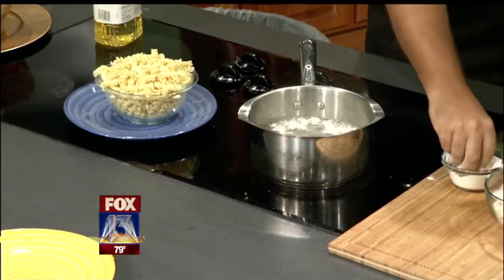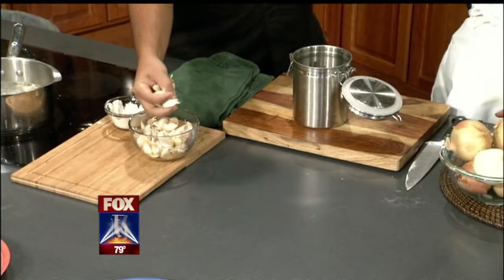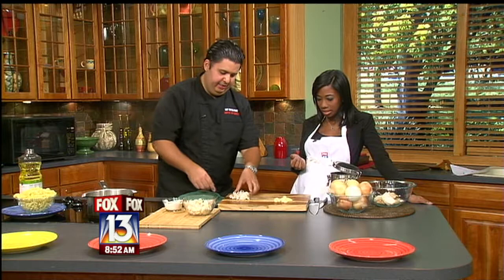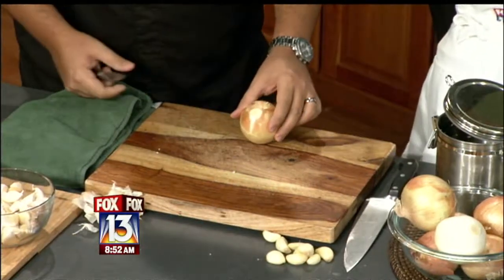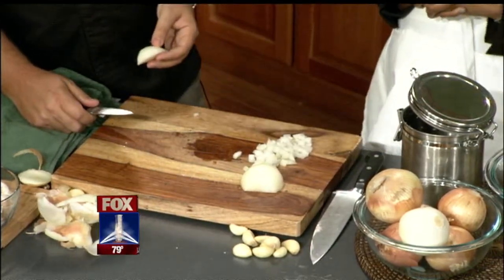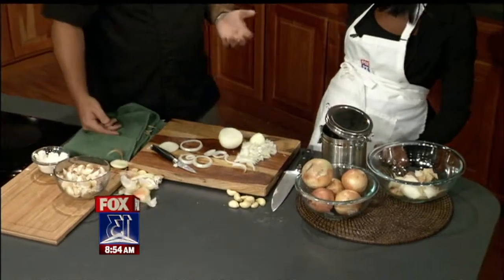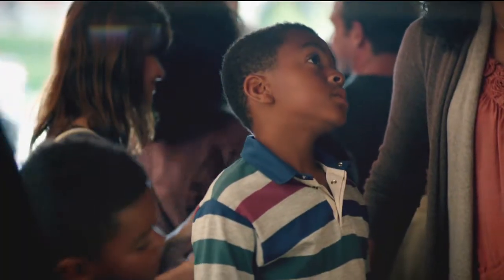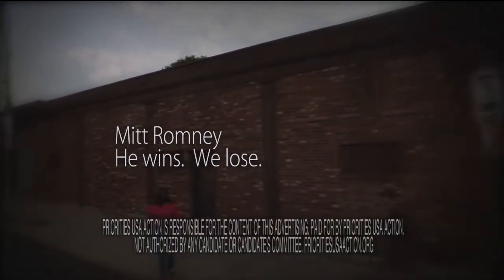Italian cooking tips and tricks with Chef Cristian Feher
In this video, Chef Cristian Feher from Tampa Bay Chef Services shows Kristen Wright how to prevent pasta water from foaming up, how to properly cut onions and how to peel garlic the easy way!